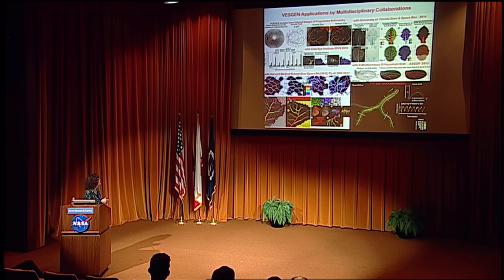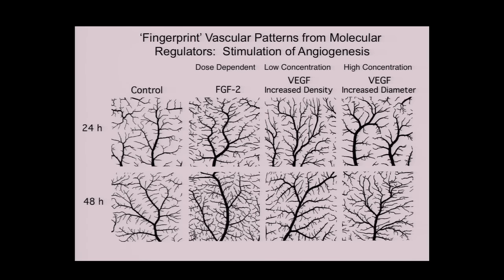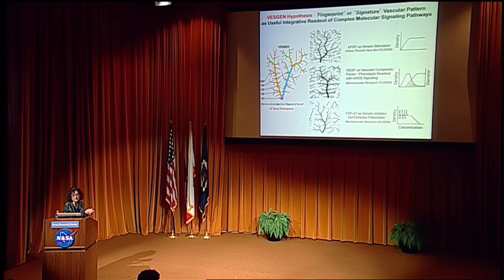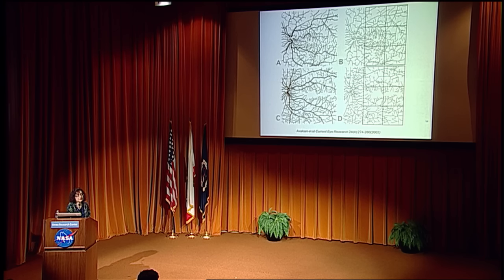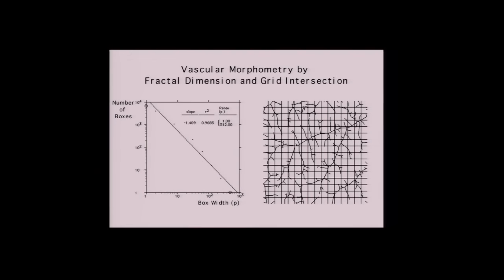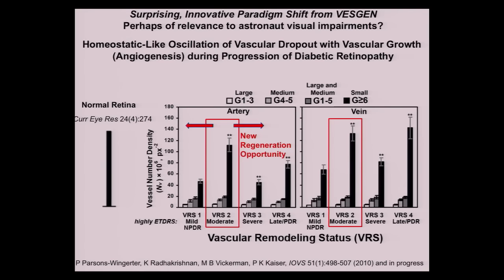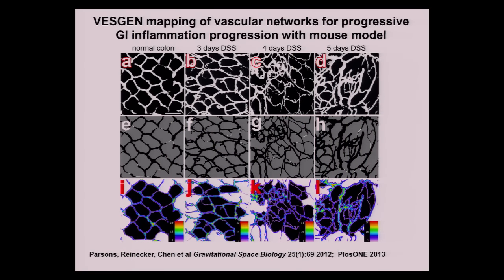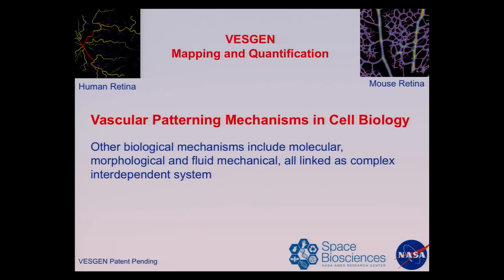Patricia Parsons-Wingerter - Fractal-Based Mapping of Vascular Patterning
NASA Ames 2015 Summer Series. If you can visualize a process you can better understand the laws that govern it. The imaging of vascular responses to the variables encountered in the space environment may expand our fundamental understanding of human space exploration and terrestrial life.

Visualization enables the diagnosis and prediction of potential risks in biological and physical systems. The vascular system is a super highway used by complex biological organisms to sustain life. Dr. Patricia Parsons-Wingerter will illuminate the research behind mapping vascular systems for multiple uses including human spaceflight.